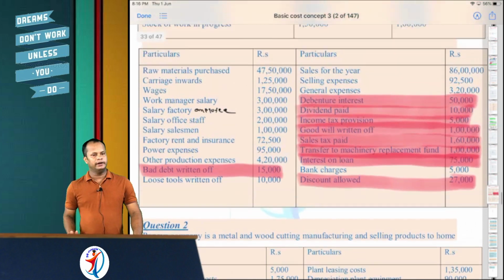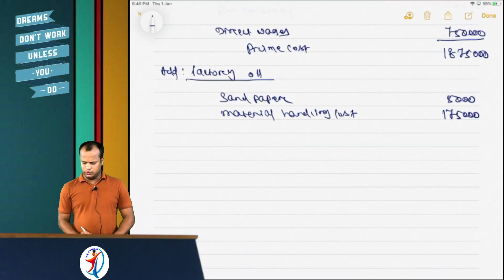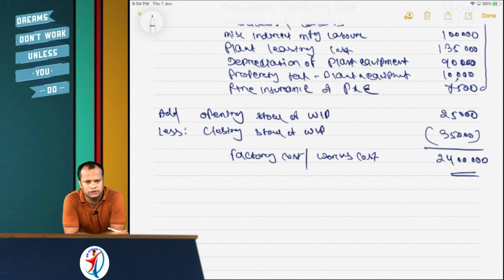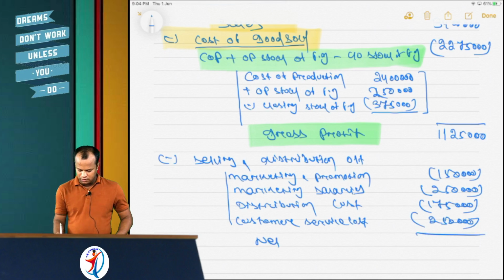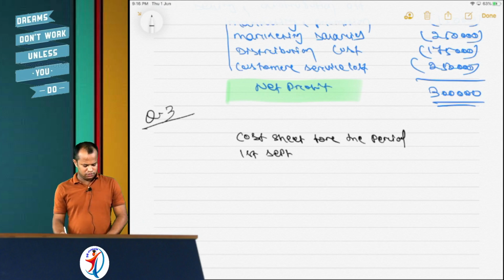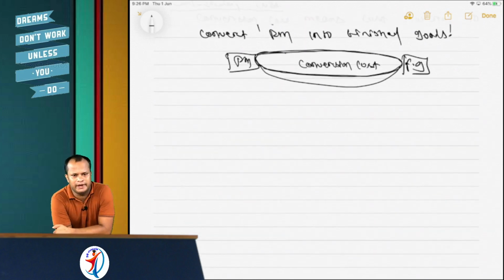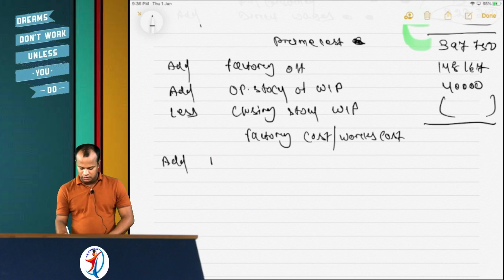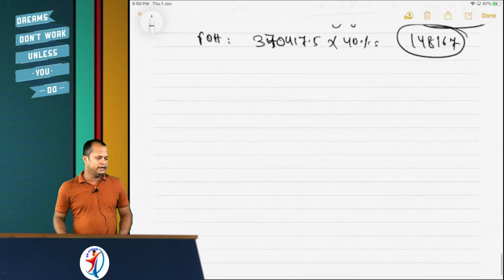costing 4th class for CA/CMA inter